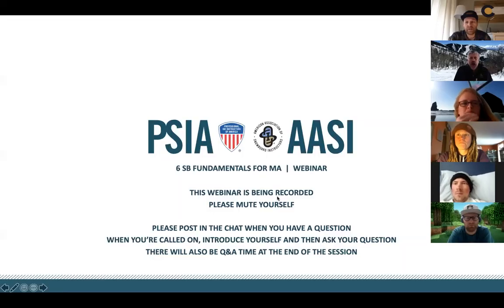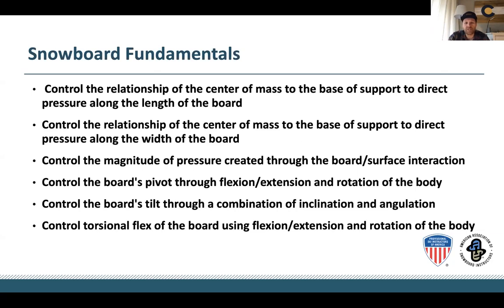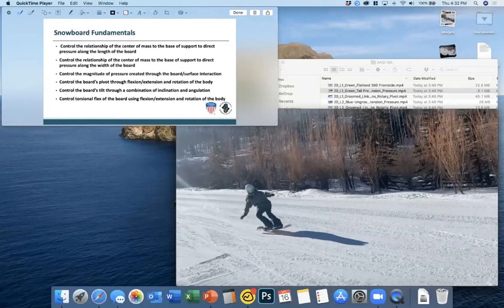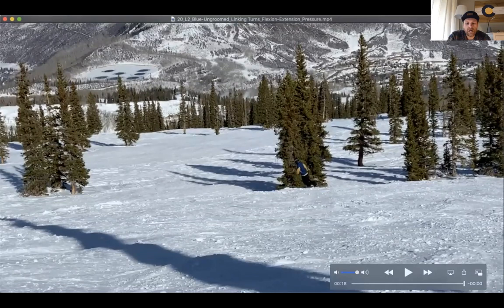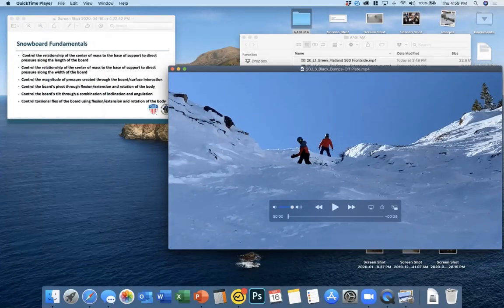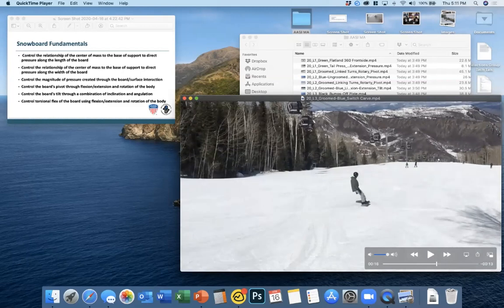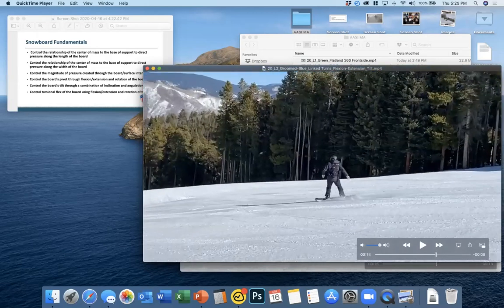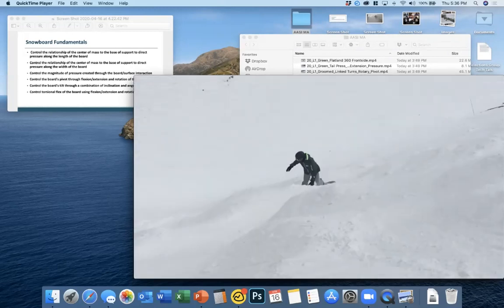Snowboard Fundamental with Chris Rogers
Team member, Chris Rogers, covers the NEW Snowboard Fundamentals and how they can be used as a movement analysis tool.  This webinar was recorded 4/27/2020